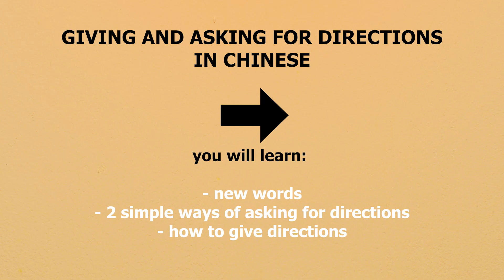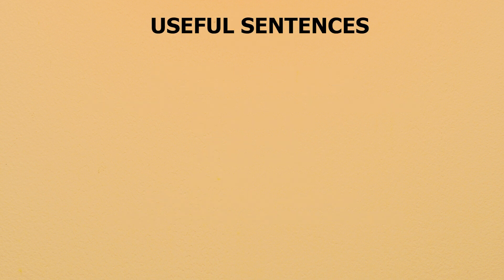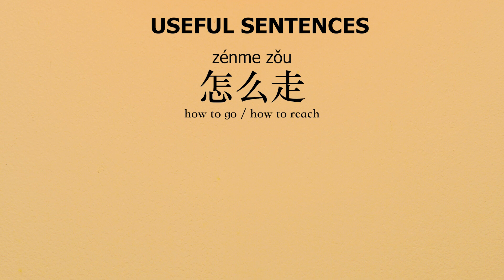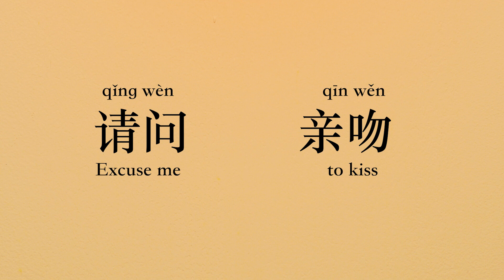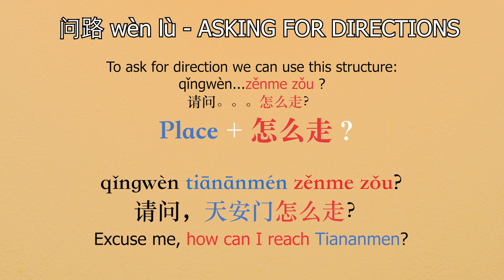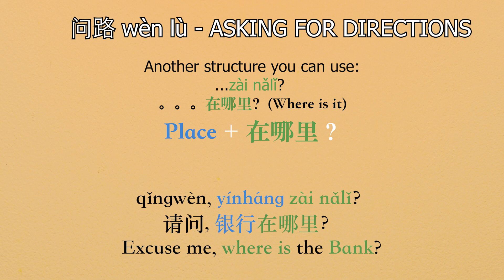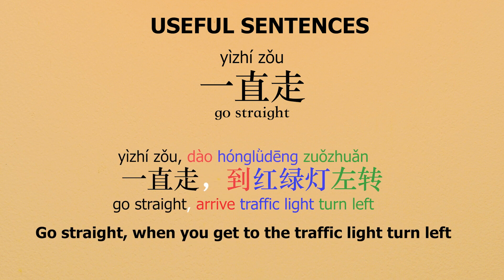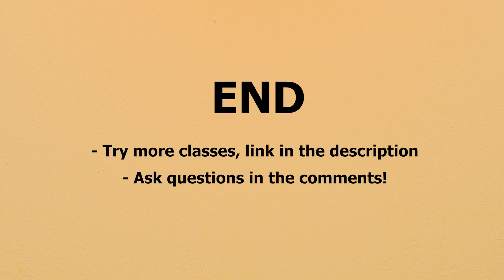Learn Chinese in 5 Minutes: Giving and Asking for Directions! Practical Chinese for Daily Life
Register here via Email to GET FREE TIPS to Learn Chinese

Hi guys, this class is about Giving and Asking for Directions! In this Mandarin Chinese lesson you will learn: new words, how to ask for directions in chinese, how to give directions and how to ask questions related to this topic.
If you enjoy this class you can try more mandarin chinese classes on our course where we will constantly add classes for you to learm more!